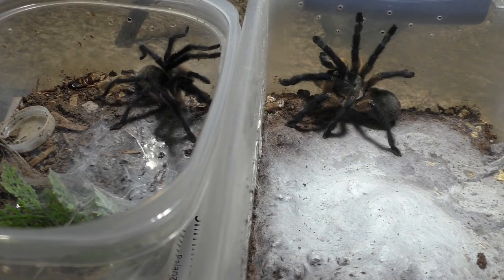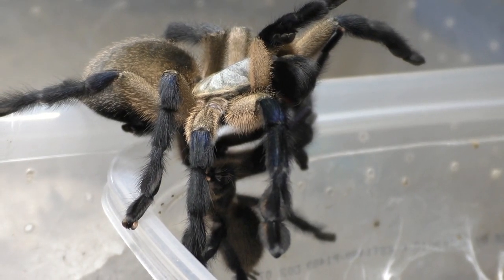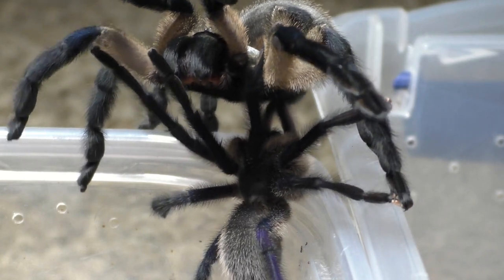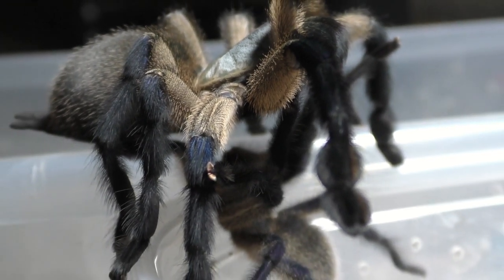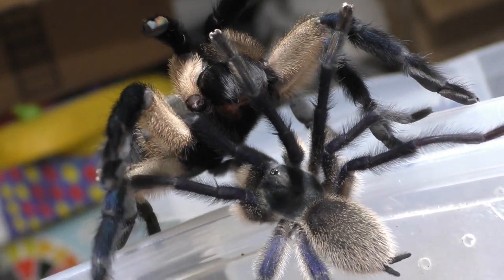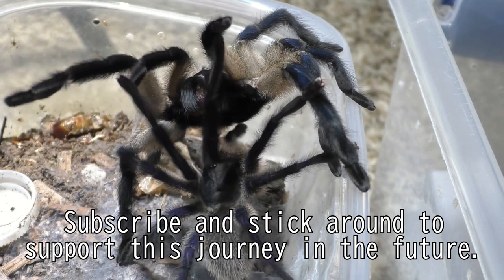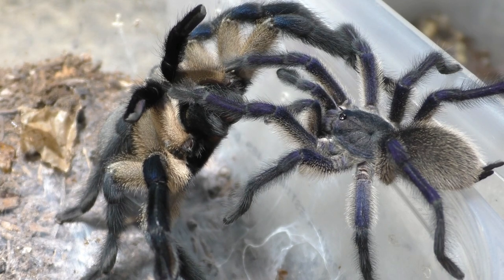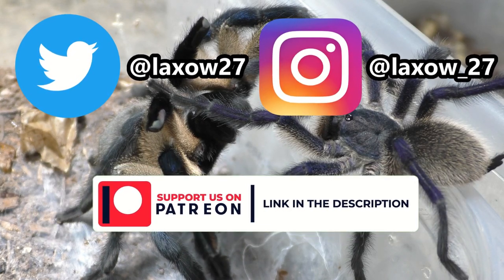Tarantula LOVE is EASY with Blue Leg Baboon TARANTULAS!【Tarantula Breeding】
Let's talk about the Monocentropus balfouri also known as the Socotra Island Blue Leg Baboon Tarantula. This is the easiest old world tarantula to breed, mate, or pair up in my experience of breeding tarantulas. So let's talk about this and let's get to work!

Species:
Monocentropus baafouri | Socotra Island Blue Leg Baboon Tarantula